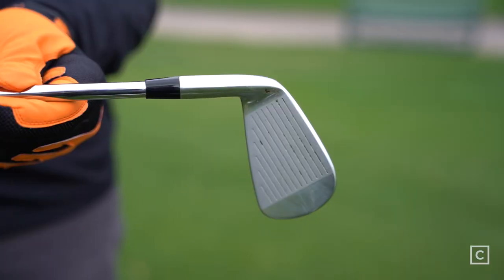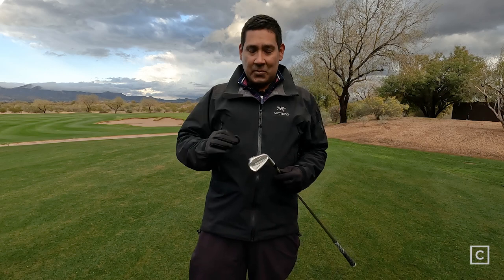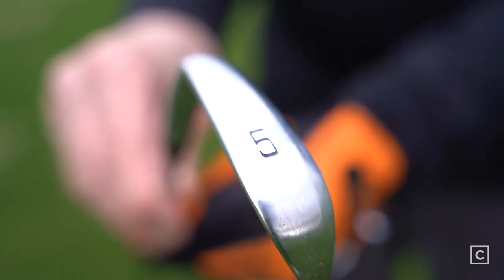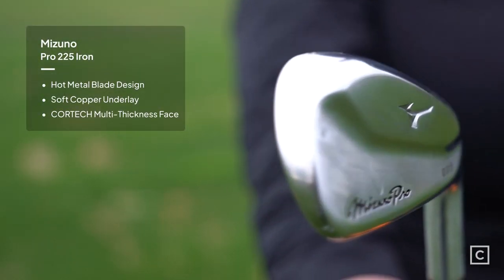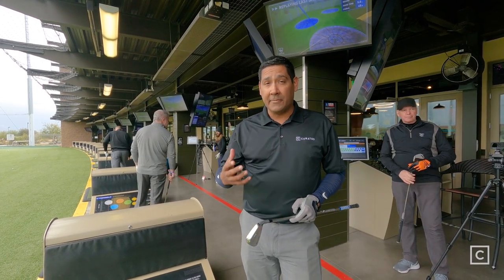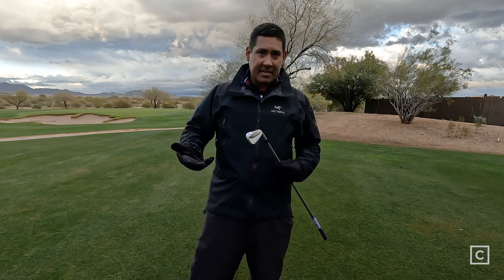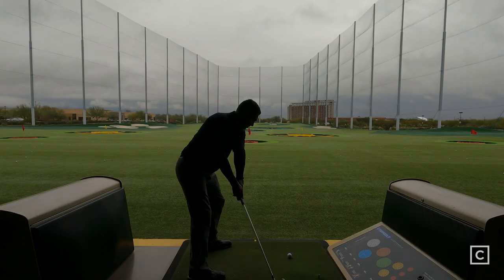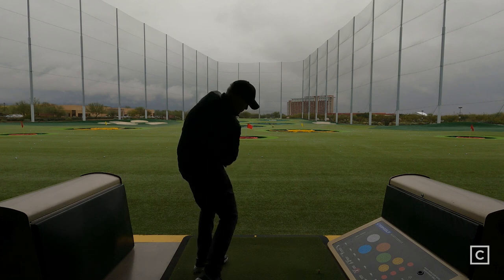2022 Mizuno Pro 223 / Mizuno Pro 225 Irons Review | Curated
Legendary feel, forgiveness through technology, and precision forged construction - Mizuno puts all of these into two new iron models in the famed Mizuno Pro lineup. With the Mizuno Pro 225 you have a Hot Metal Blade with multi-material and multi-construction benefits all with a precision forged feel, enhanced with copper underlay. The Grain Flow Forged 4135 Chromoly Face is a stronger metal which allows a thinner face for increased ball speed across more of the face. These irons also are constructed with a hollow body and a tungsten weight in the long to mid irons to produce a higher, more stable flight.  The 9-GW are 1025 pure select mild carbon steel with a hybrid construction with smaller hollow back with 431 stainless steel back piece for stability.  These brushed steel blade looking irons are classic in aesthetics. They are  Player’s Distance irons with slightly stronger lofts for greater distances and are designed for the mid to low handicapper. These irons are most likely not best suited for higher handicappers or beginners.

If you’re looking for a single piece forging with a smaller profile and head shape with more classic lofts, then the Elite player’s cavity back model of the Mizuno Pro 223 is for you. The 223 has a “tour ready profile” which means thinner soles and thinner top lines.  When compared to the 225, the 223 has a smaller head size and promotes much more workability. However, these are less forgiving than the 225 and not as long given their weaker lofts.  The 4-7 irons are Forged Chromolly for a super strong but very thin face to enhance ball speeds from such a small iron head. They have a small cavity in the back with an insert to minimize its size and create a more blade-like look. The shorter irons are made of a single piece 1025 pure mild carbon steel for feel and precision.  These irons have a beveled rear trailing edge to provide that tour-style thin sole. Their brushed steel look prevents bright glare and looks tremendous. These irons are designed for the elite single-digit handicapper who wants to flight the ball and work it left to right in order to throw darts.